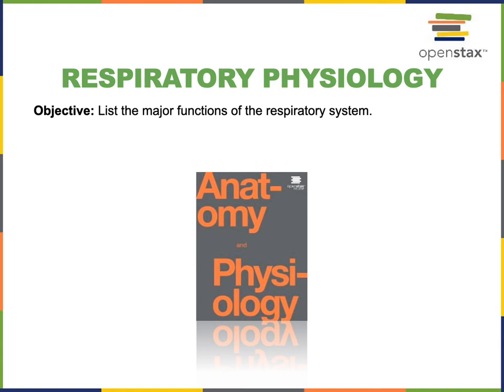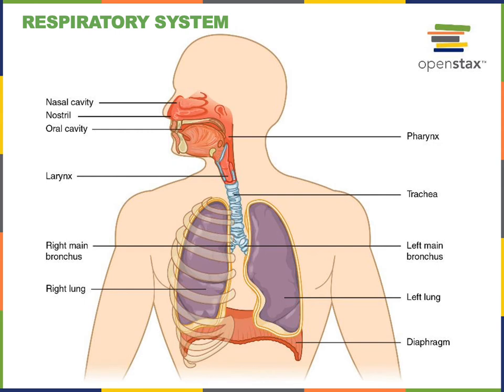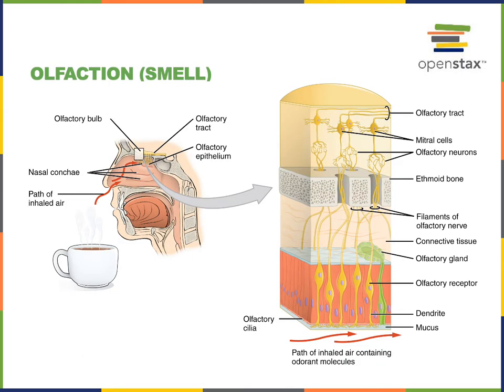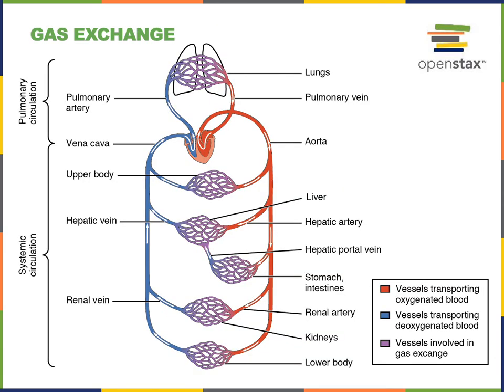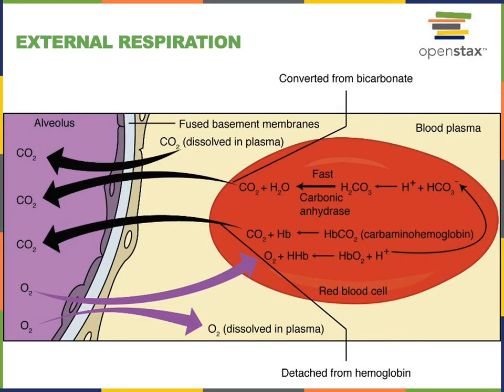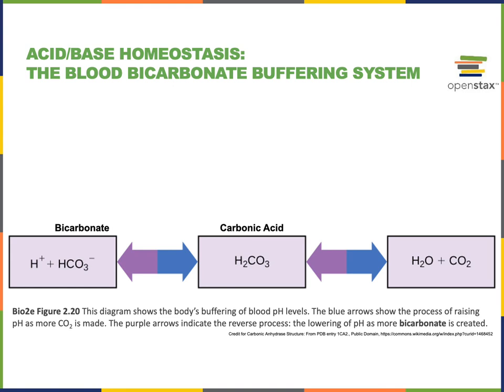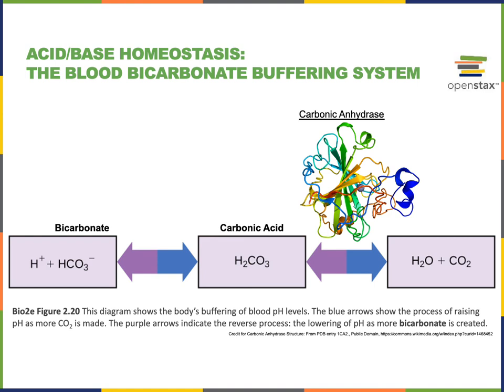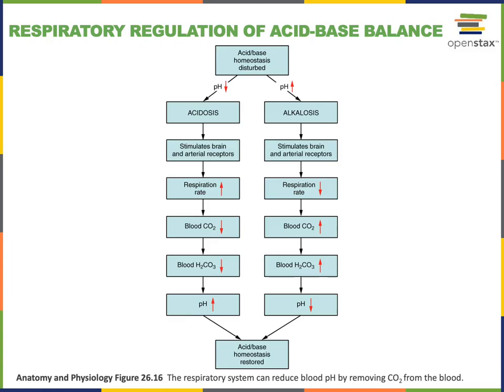Respiratory Part 1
Objective: List the major functions of the respiratory system.